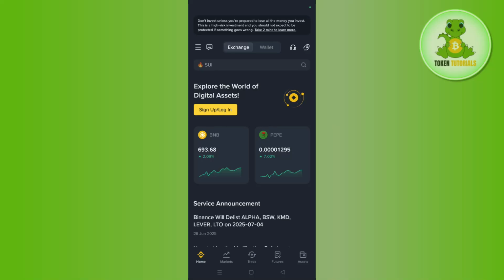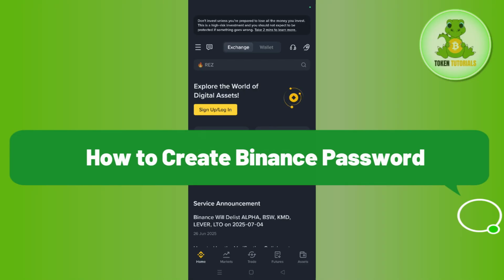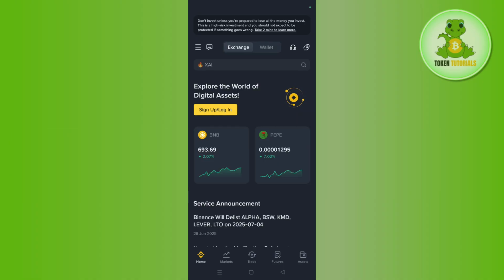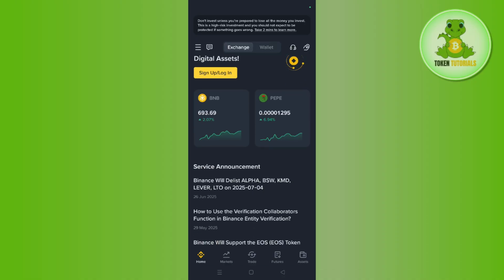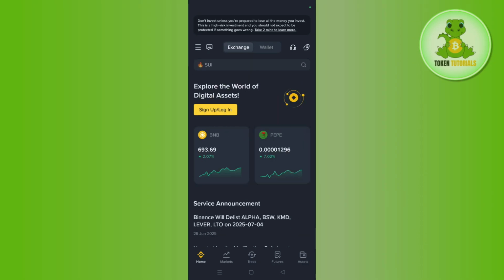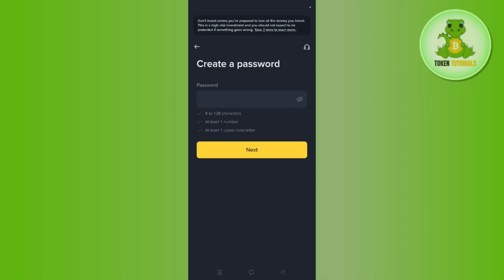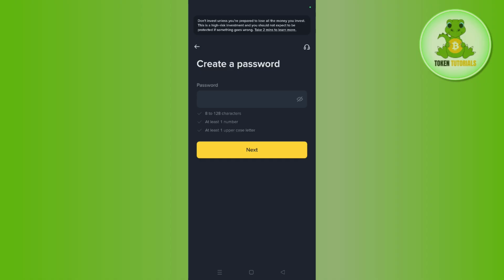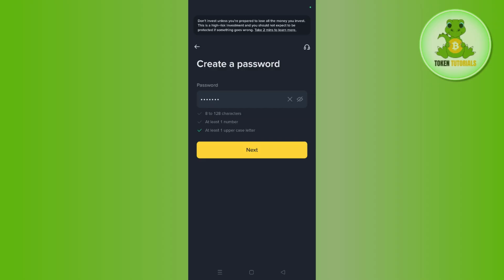How to Create Binance Password || At Least 1 Uppercase Letter Binance Password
Welcome to Token Tutorials! In this video, I will show you How to Create Binance Password || At Least 1 Uppercase Letter Binance Password